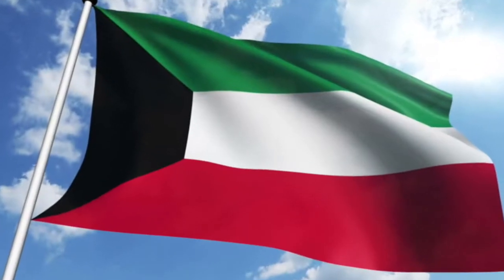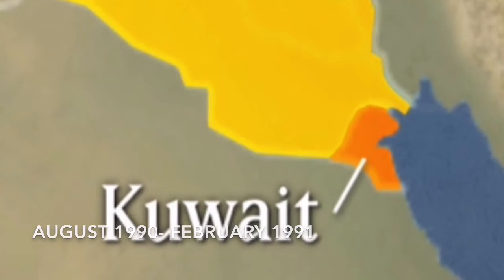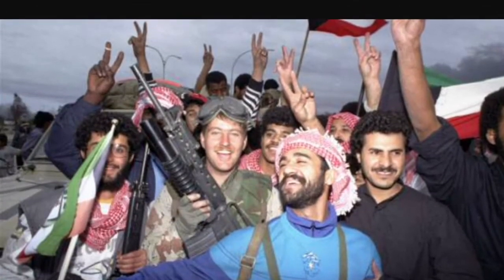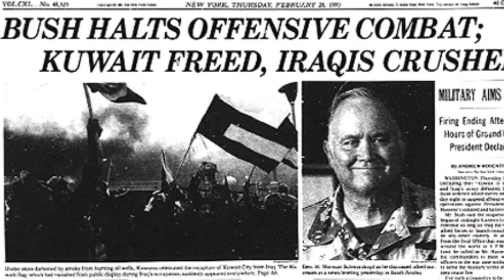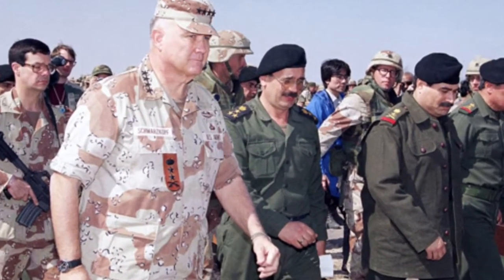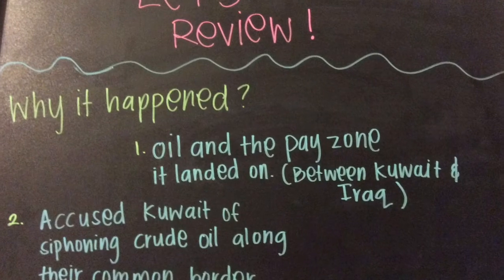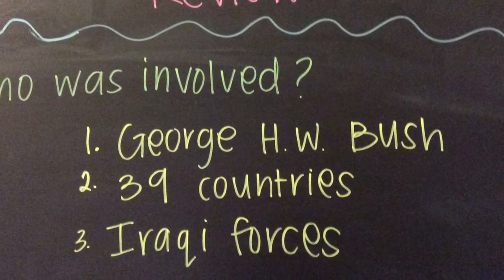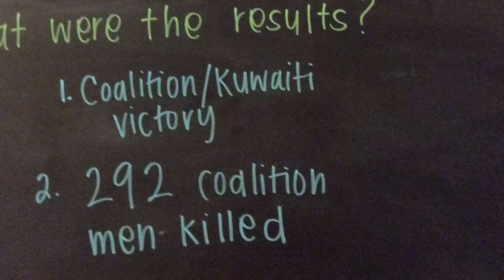Operation Desert Storm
By: Sophia Torres